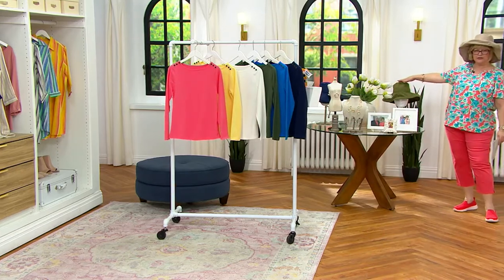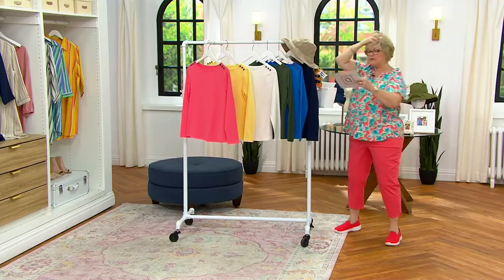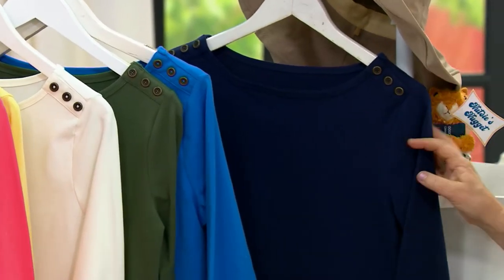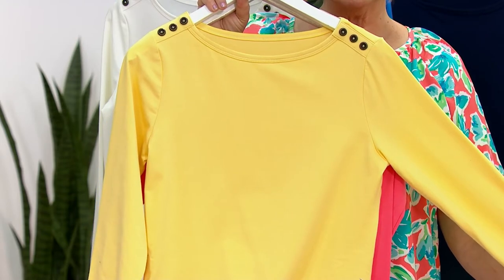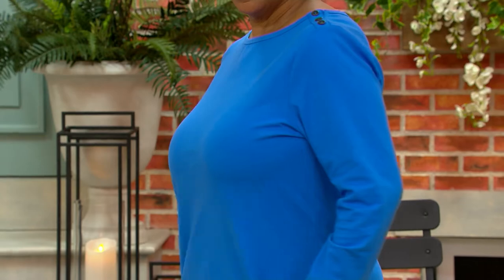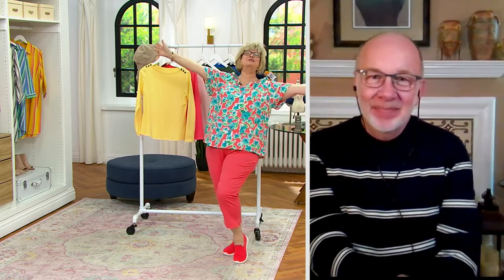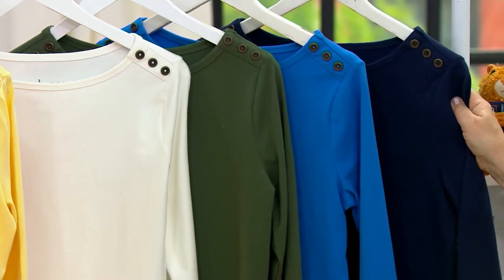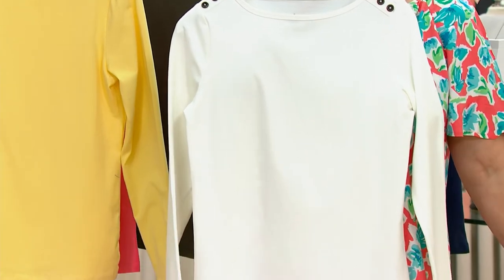Denim & Co. Perfect Jersey Boat Neck Long- Sleeve Top w/Button Detail on QVC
Denim & Co. Perfect Jersey Boat Neck Long- Sleeve Top w/Button Detail

A style staple served with a side of sass, this long-sleeve top punctuates any everyday outfit with metal button details on the shoulders. From Denim & Co.&reg; Fashions.